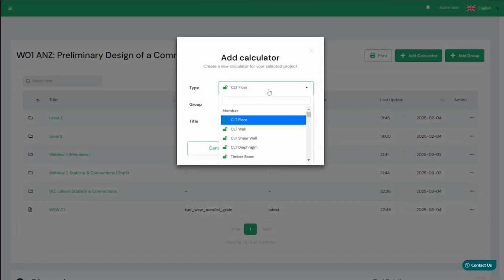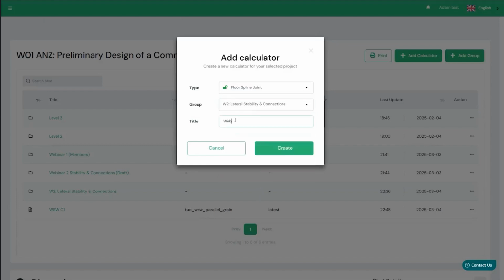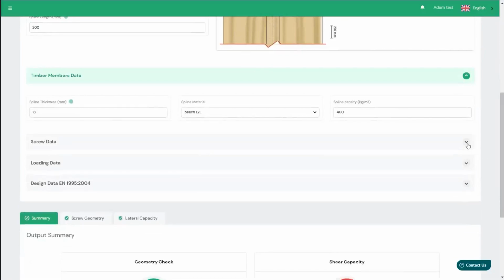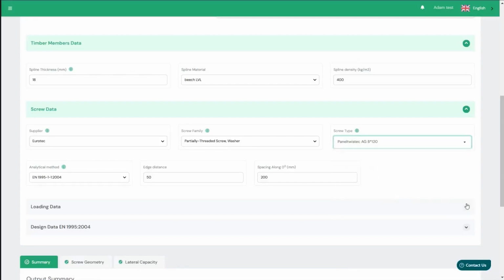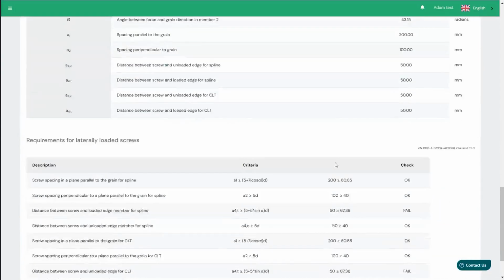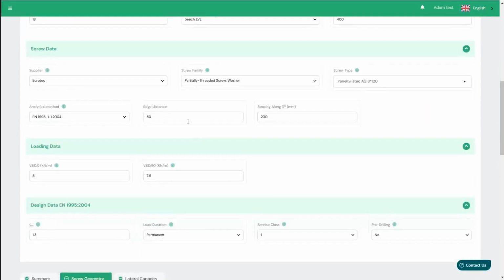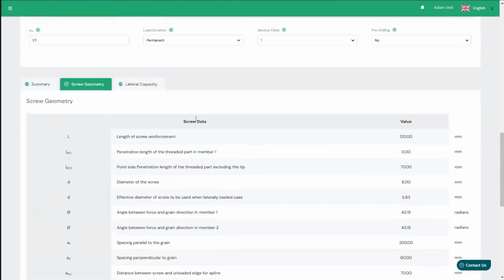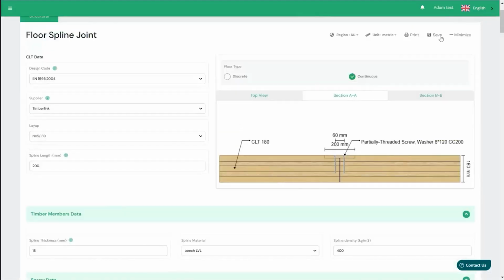Spline Connection Calculator (ANZ)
In this video we are walking you trough the Spline Joint Calculator. Design a spline connection between CLT panels with confidence. This tutorial explains how to input diaphragm forces, choose the right spline dimensions, material density, and CLT supplier. You'll also learn how to select appropriate screws—by supplier, type, and family—using the educational content built into the CLT Toolbox. Easily switch between analytical methods and compare current vs. new Eurocode 5 calculations.